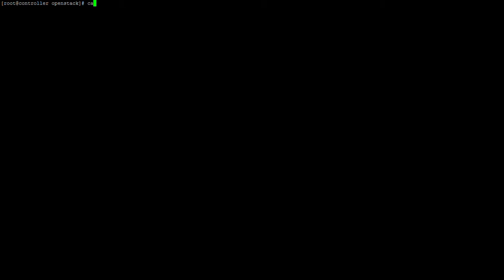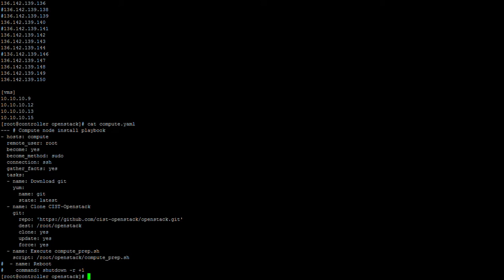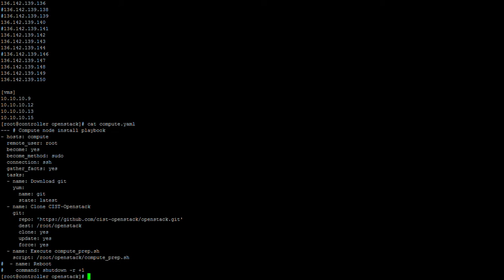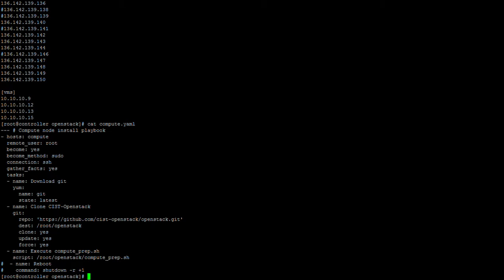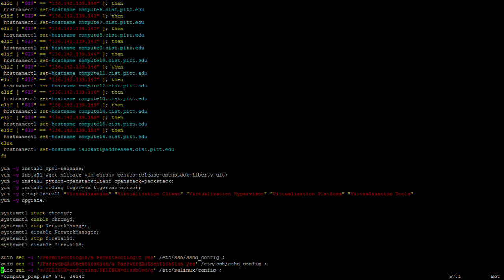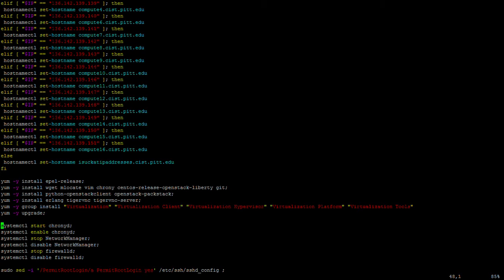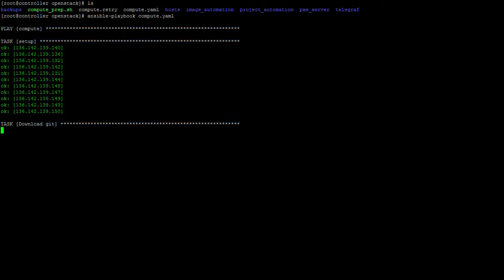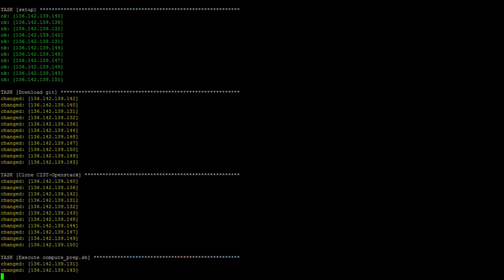Using Ansible to Bootstrap OpenStack Compute Nodes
Ansible for bootstrapping OpenStack compute nodes.